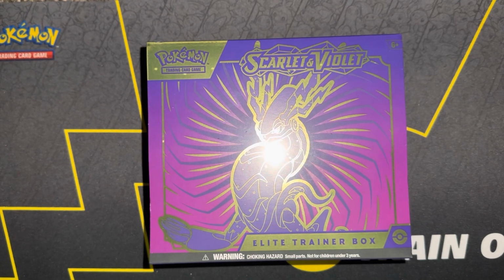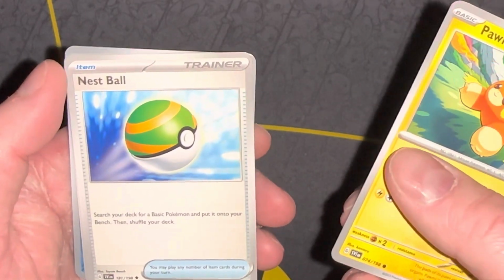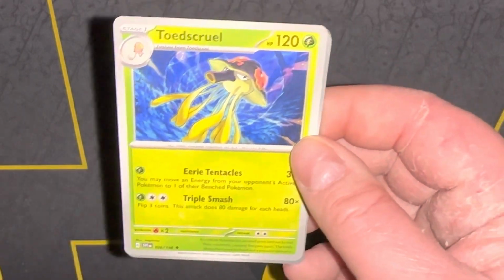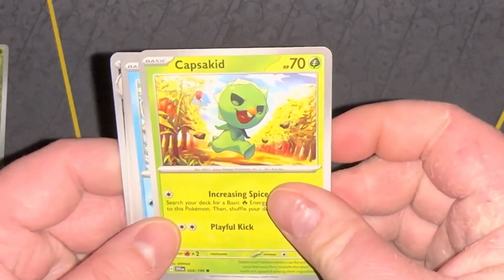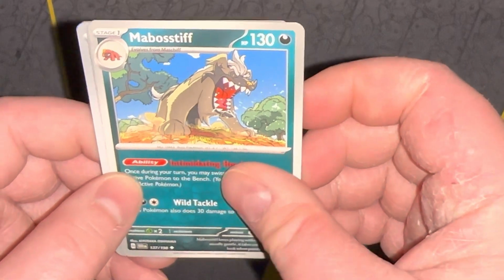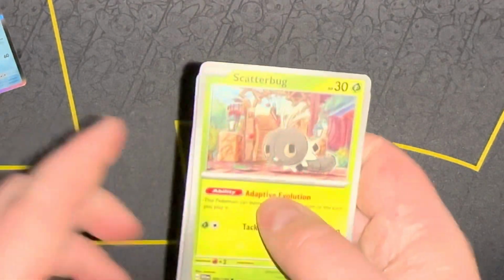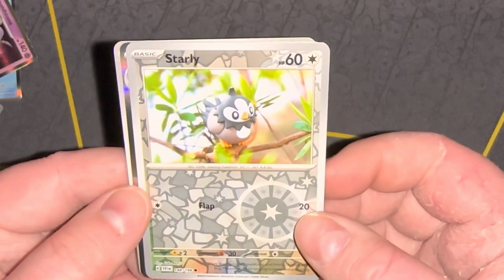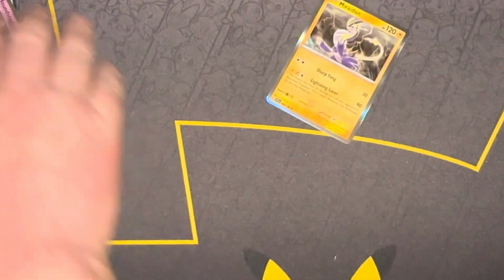Opening a Pokemon Violet Elite Trainers Box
My first major jump into Scarlet and Violet Cards! Overall, I don’t like the cards! They are incredibly cheap looking and feeling, and as for these cards specifically, I dodn’t pull anything too exciting, so that’s boring/disappointing as well.

On a side note: it was finny when my daughter was looking at the doubles I gave her because she kept saying they looked fancy because they’re different and I’m thinking no kid, they look like cheap crap.